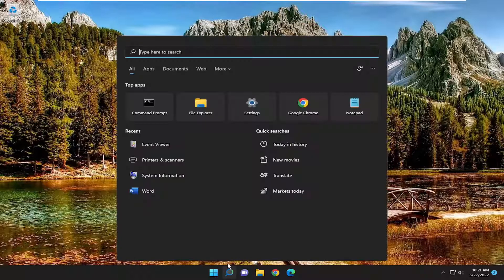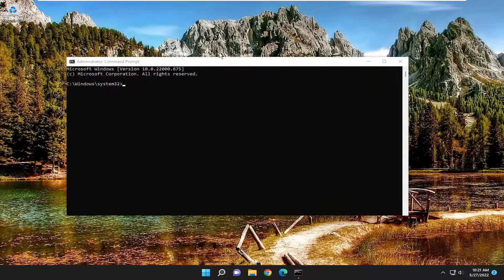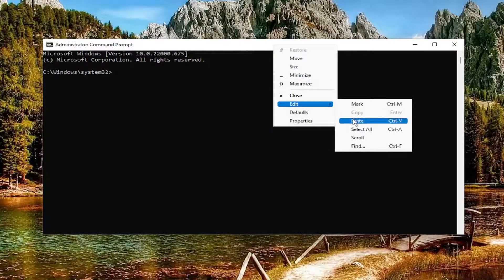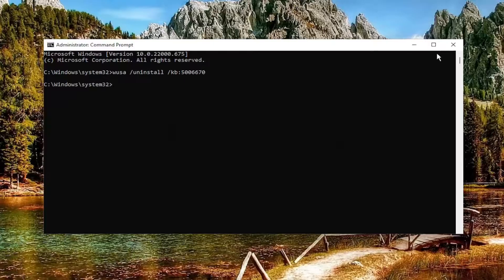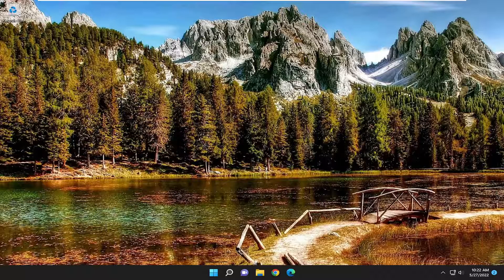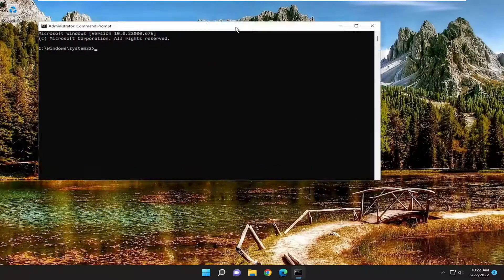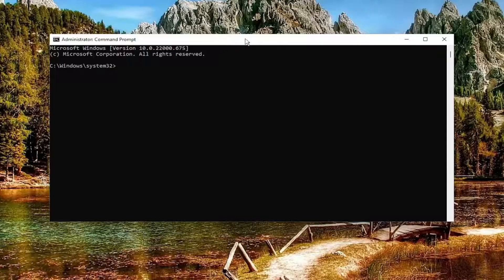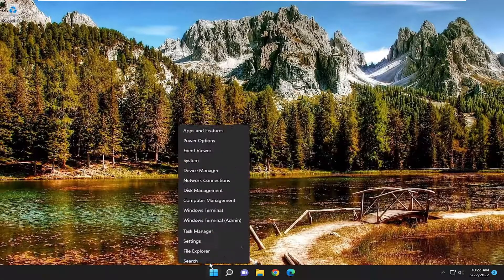[Fixed] Error 0x00000709 Shared Printer Windows 10/11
reg add "HKEY_LOCAL_MACHINE\Software\Policies\Microsoft\Windows NT\Printers\PointAndPrint" /v RestrictDriverInstallationToAdministrators /t REG_DWORD /d 0 /f

One of the most annoying issues with a Printer is the one where it refuses to get set up or configured on your computer. When it has configuration issues, one of the common errors that it throws is 0x00000709. This occurs if there is already a default printer set and configured or Windows does not want to configure the new printer at all.

This scenario happens due to a glitch that occurs in the registry settings. The registry keys prioritize the previous printer driver as the default one and prevent you from setting the current driver as default. It’s a common occurrence in Windows 7, 8, 10, and 11 operating systems. If you’ve encountered this error, don’t be anxious. A few tweaks in the settings or in the registry will remedy the situation.

Issues addressed in this tutorial:
0x00000709 shared printer access denied
0x00000709 shared printer authentication required
0x00000709 shared printer access denied windows 11
0x00000709 shared printer connections
0x00000709 shared printer disappears windows 11
0x00000709 shared printer disconnects after reboot
0x00000709 shared printer error printing
0x00000709 shared printer error printing status
0x00000709 shared printer for all users
0x00000709 shared printer from another computer
0x00000709 shared printer hold print
0x00000709 shared printer in windows 11

The cumulative update KB5006670 for Windows 10 brought a number of enhancements and it resolved around 74 problems. However, many users report that the KB5006670 update causes problems with network printing (the printer is unresponsive) or problems setting up the default printer or failure to install a shared network printer with error 0x00000709.

Did you get the Printer Error 0x00000709 while attempting to set your default device accompanied with a message – “Operation could not be completed”. There are several reasons that may cause this error to pop in the first place like corrupt drivers, corrupt registry entries, etc. Sometimes, letting Windows 10 auto-manage the default printer can also lead to similar issues.